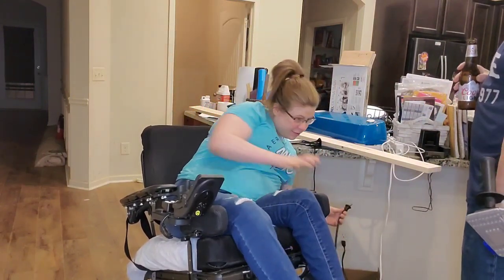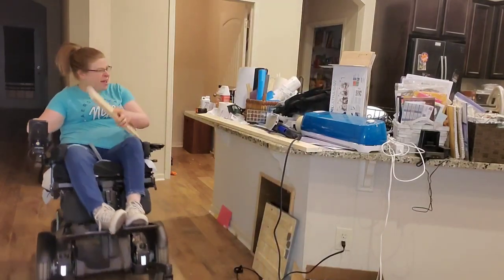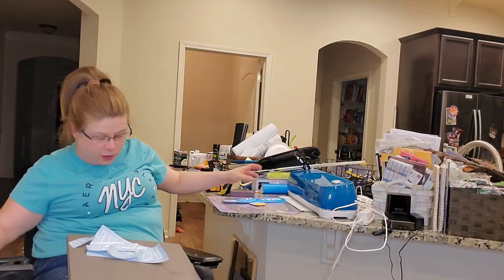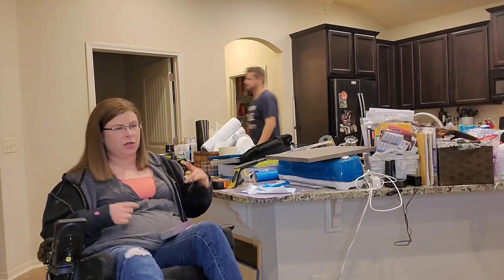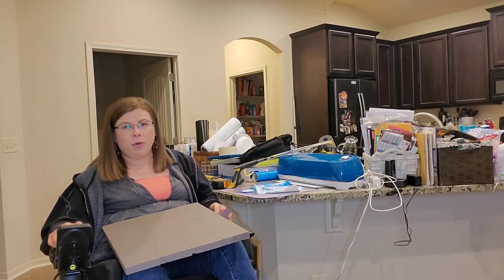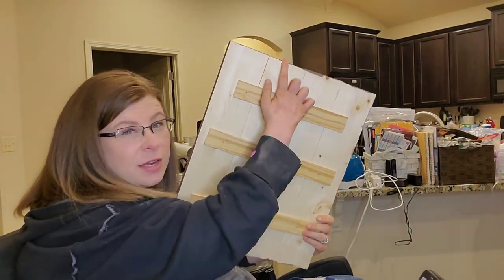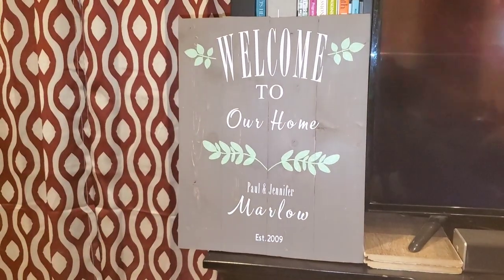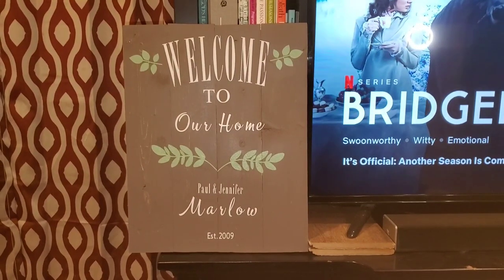How I make homemade home decor as a paraplegic. DYI wood plank sign.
Hello again friends! So crafts are so therapeutic for me with everything I face and deal with being paralyzed. The process can be frustrating at times but the finished result is beyond rewarding!!!

This took me roughly 5 hours to complete on my own but could be faster for you. The most difficult part is weeding the letters from the trash vinyl around it. Once thats complete its eaiser to add onto your canvas but still can be a pain to apply. But patience and practice makes perfect always!!! I spent roughly $15 or so in materials which ain't bad for a forever homemade piece of home decor from the heart!!!

What you'll need to make your own:

A machine such as a Cricut as I used.

Today I made a 17.5"x14x wooden plank sign. I got mine from Home Depot. Idk how long they were but we cut them down to the 17.5" length for ours. I do believe I the wood I used is in the

Behr Premium stain

The small boards for the back were scraps they gave me at Home Depot.

1" nails of your choice and a hammer.

Outdoor white vinyl

Adhesive vinyl stencil

Transfer tape

Any type of sand paper.

Sponge paint brushes and i used white and Mistletoe green outdoor acrylic paint mixed to the color i wanted.

And I finished it with a spray of sealer Olympic waterguard.